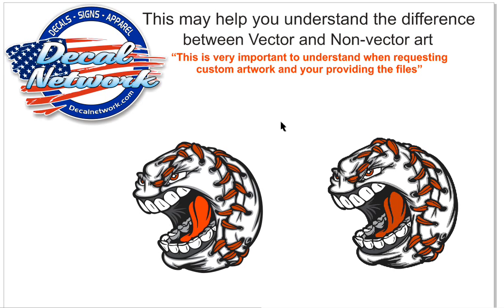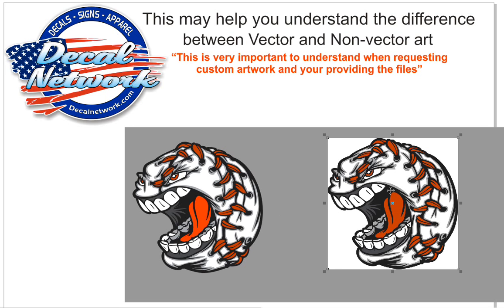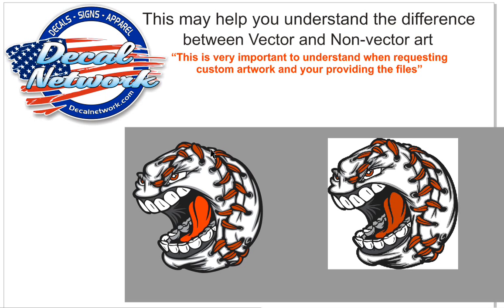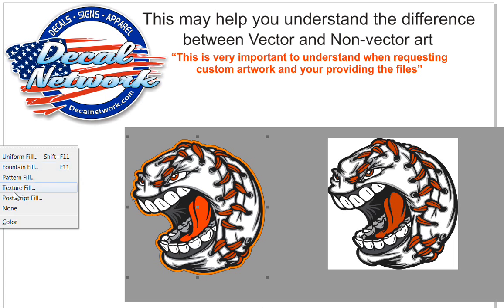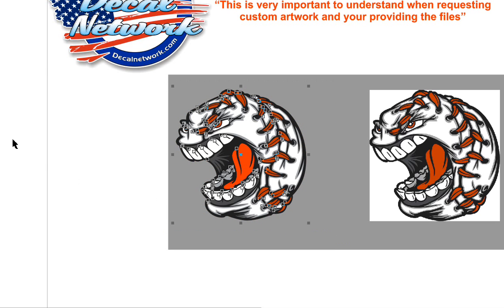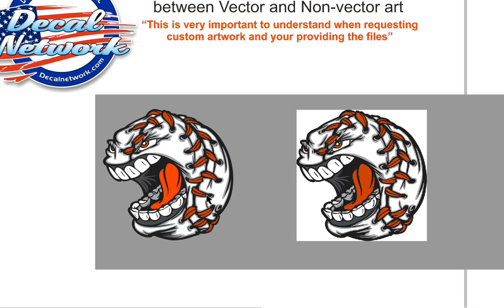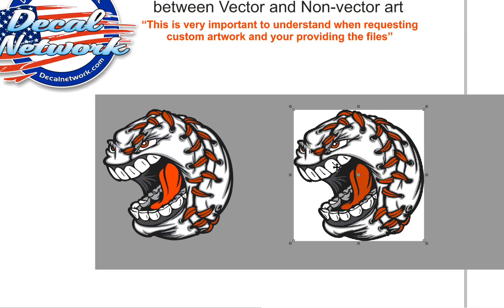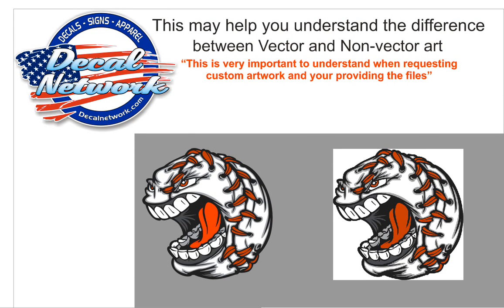vector art 01